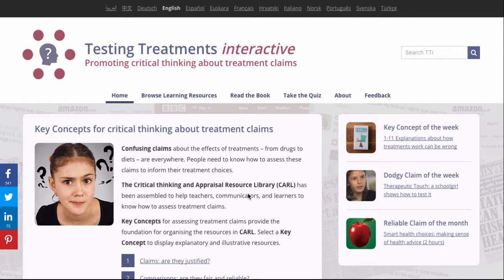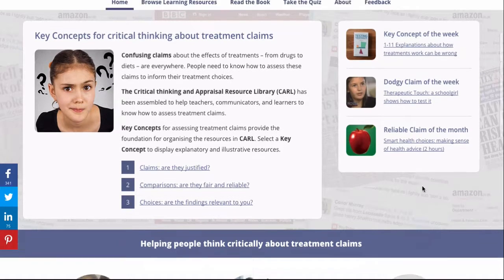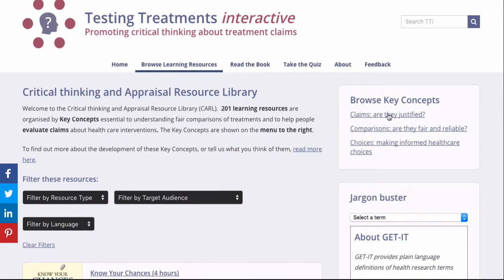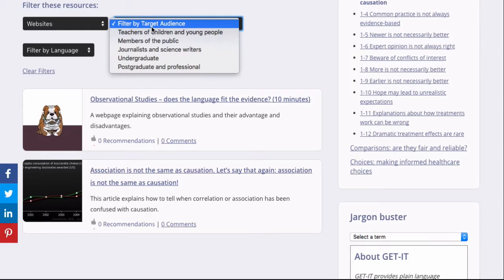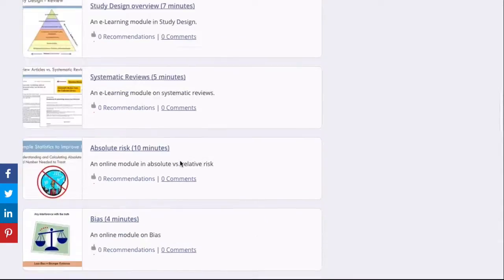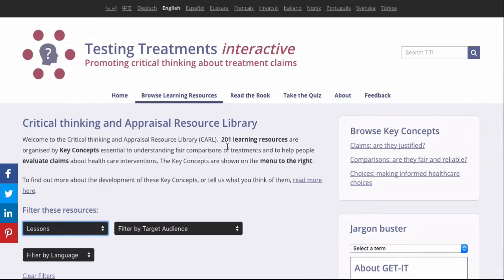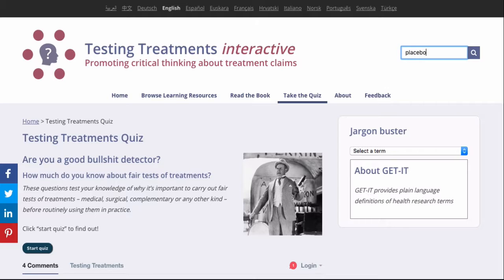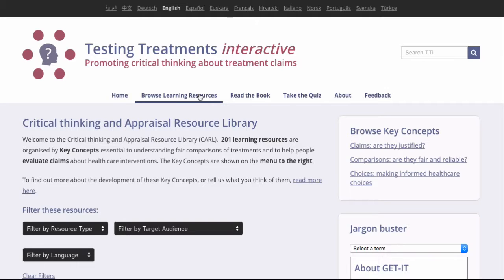How to use Testing Treatments interactive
A brief introduction to the new TTi website, including the CARL database of learning resources for critical thinking about treatment claims.